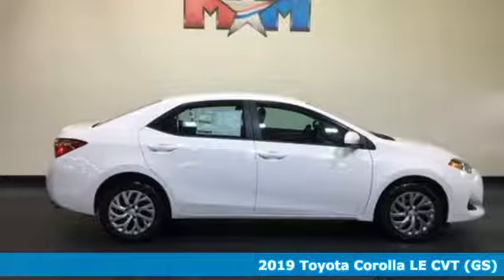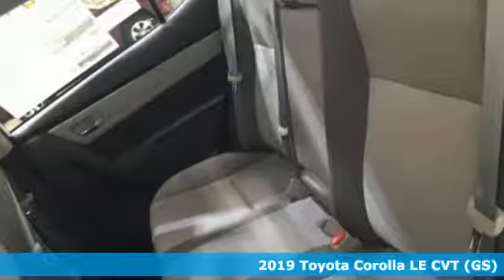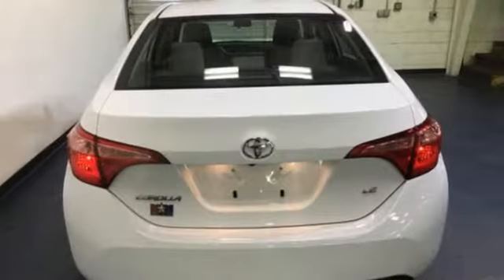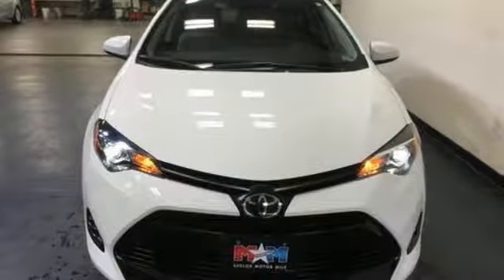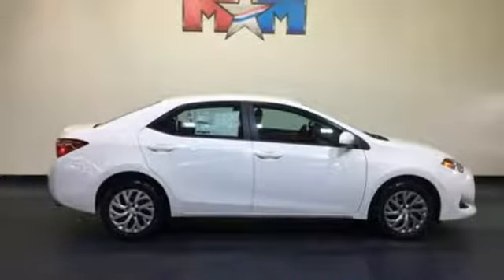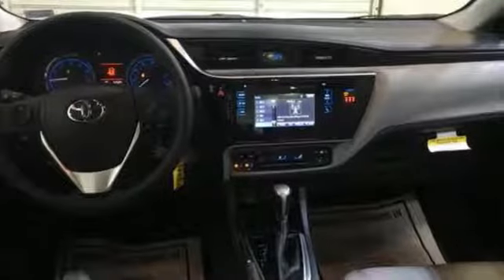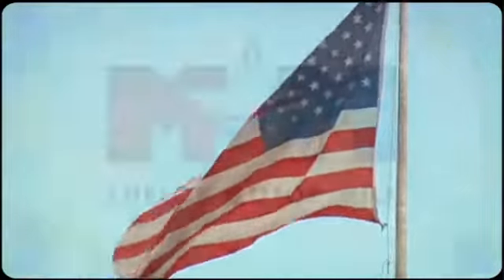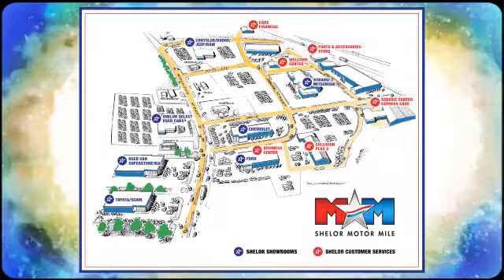New 2019 Toyota Corolla Christiansburg VA Blacksburg, VA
Year: 2019
Make: Toyota
Model: Corolla
Trim: LE CVT
Engine: 1.8L 4 Cylinder Engine
Color: SUPER WHITE
Interior: ASH
Stock #: TY190715
VIN: 2T1BURHE3KC244378
Lane Keeping Assist, CD Player, ALL-WEATHER FLOOR LINER PACKAGE, Back-Up Camera, iPod/MP3 Input, Bluetooth. SUPER WHITE exterior and ASH interior, LE trim. FUEL EFFICIENT 36 MPG Hwy/28 MPG City! SEE MORE!br /br /KEY FEATURES INCLUDEbr /Back-Up Camera, iPod/MP3 Input, Bluetooth, CD Player, Lane Keeping Assist. MP3 Player, Remote Trunk Release, Keyless Entry, Child Safety Locks, Steering Wheel Controls. br /br /OPTION PACKAGESbr /ALL-WEATHER FLOOR LINER PACKAGE cargo tray, All-Weather Floor Liners (2T). Toyota LE with SUPER WHITE exterior and ASH interior features a 4 Cylinder Engine with 132 HP at 6000 RPM*. br /br /VEHICLE REVIEWSbr /Great Gas Mileage: 36 MPG Hwy. br /br /OUR OFFERINGSbr /At Shelor Motor Mile we have a price and payment to fit any budget. Our big selection means even bigger savings! Need extra spending money? Shelor wants your vehicle, and we're paying top dollar! br /br /Tax DMV Fees & $597 processing fee are not included in vehicle prices shown and must be paid by the purchaser. Vehicle information is based off standard equipment and may vary from vehicle to vehicle. Call or email for complete vehicle specific informatiobr /